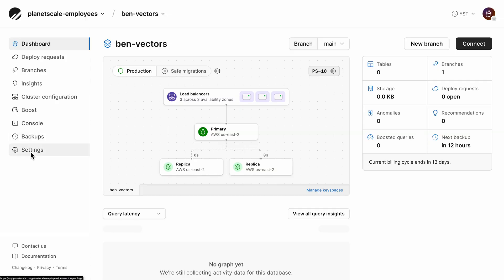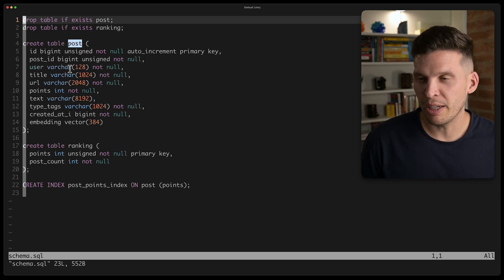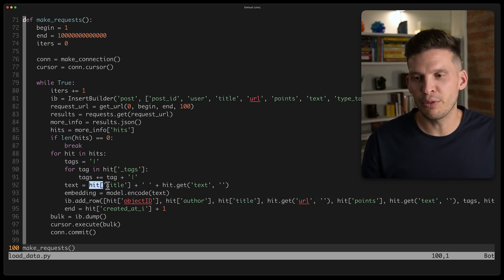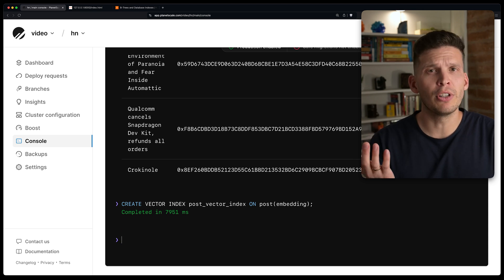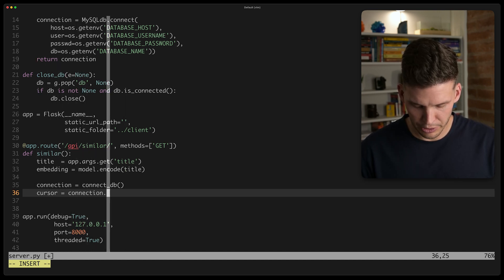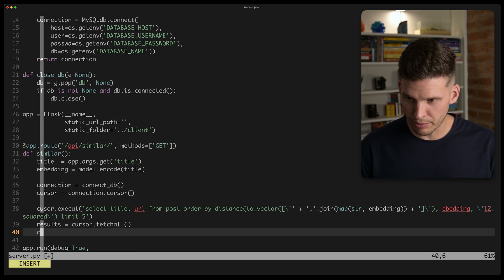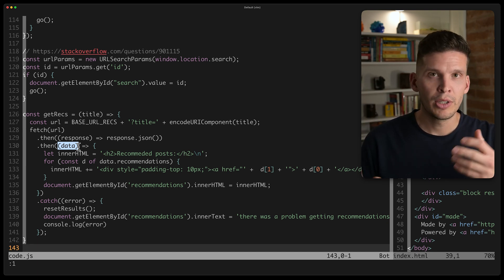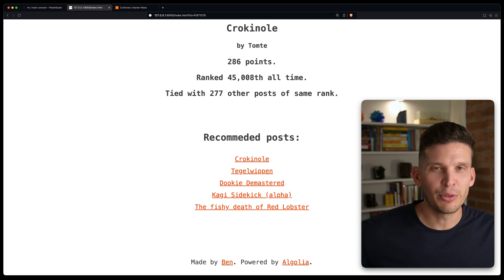Using vector search in MySQL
This video gives a walkthrough of how to use PlanetScale MySQL vectors in an application. In the video, you'll learn how to fetch information form the Hacker News Algolia API, generate embeddings for them, store them into a database, create an vector index, and then query the database based on vector approximate nearest neighbors (ANN) search.

to learn more about PlanetScale.

0:00 Introduction
0:43 HNRank overview
1:40 Vectors embeddings in PlanetScale
1:50 Database schema
3:30 Checking the schema
3:52 Fetching data and generating embeddings
6:01 Checking results and creating a vector index
8:10 Updating the server
14:19 Updating the client
17:10 Testing the web application
18:03 Wrap-up